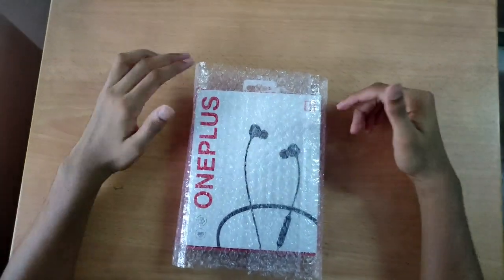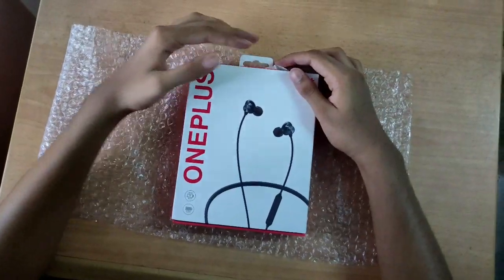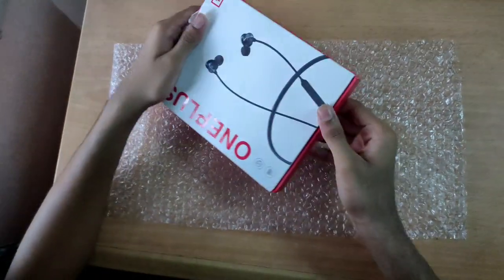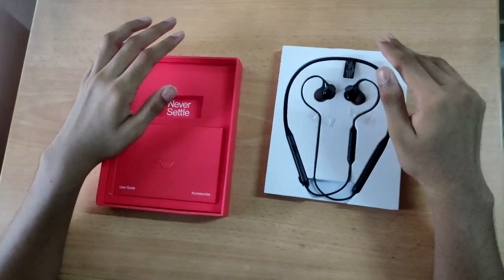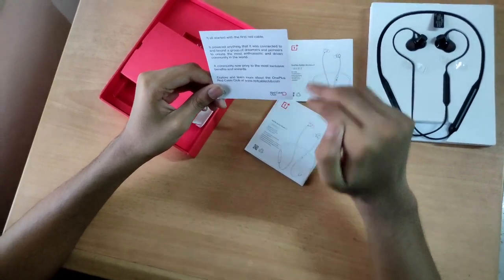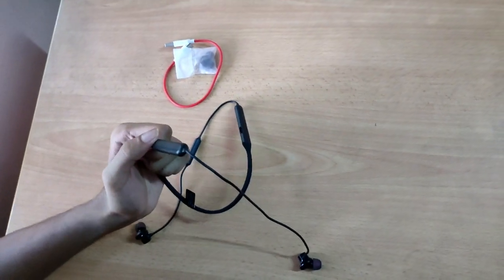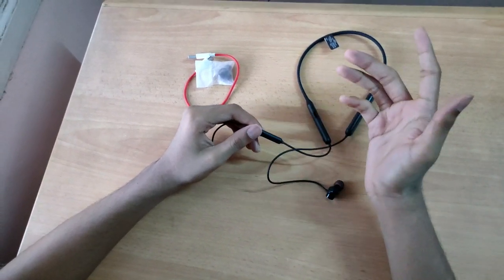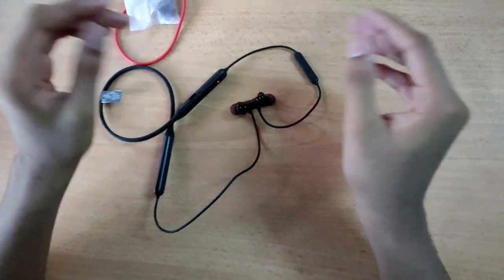ONEPLUS BULLET WIRELESS Z |UNBOXING |FIRST IMPRESSIONS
Hi guys this is  my first unboxing video

Enable Bell icon for instant UPDATES
COMMENT about my video, for more IMPROVEMENTS

ABOUT ONEPLUS WIRELESS Z-

OnePlus Bullets Wireless Z feature 9.2mm dynamic drivers along with IP55 rating for sweat and water resistance. The Low Latency Mode on the headphones is said to reduce latency to 110ms. In terms of connectivity, Bullets Wireless Z include Bluetooth v5.0 and USB Type-C port. The headphones weigh 28 grams and are said to have a wireless range of up to 10 metres

LINKS|

U can get in Amazon and flipkart also guys
But in oneplus website no delivery charges

HAVE ANY QUESTIONS???,COMMENT DOWN IN THE COMMENT SECTION.

THIS IS TEEN TECX

SEE U IN THE NXT ONE